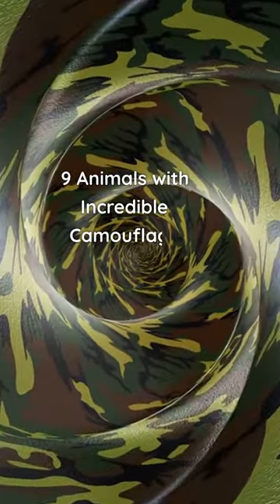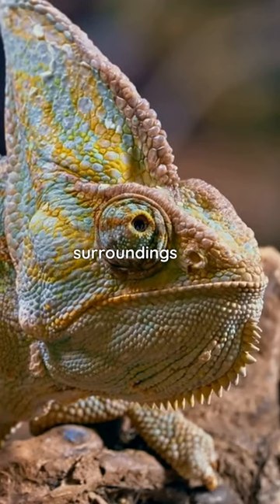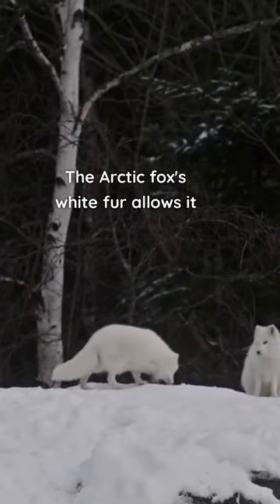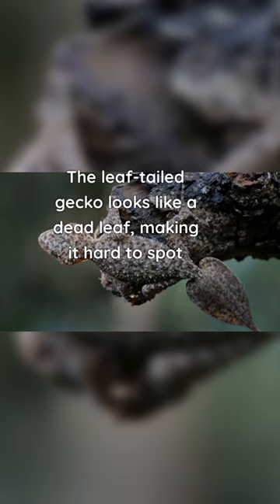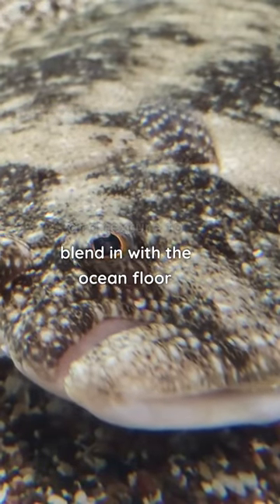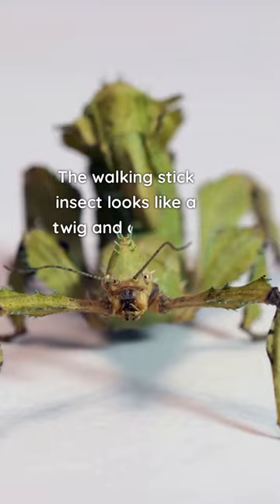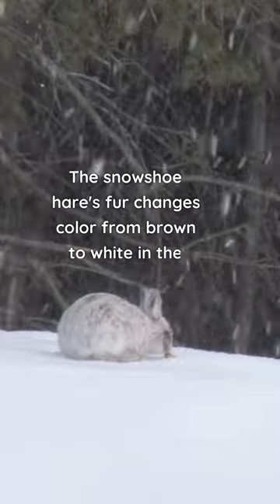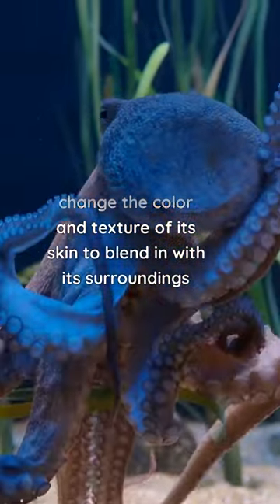9 Master of Disguise: Animals with Mind-Blowing Camouflage Skills!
9 Master of Disguise: Animals with Mind-Blowing Camouflage Skills!